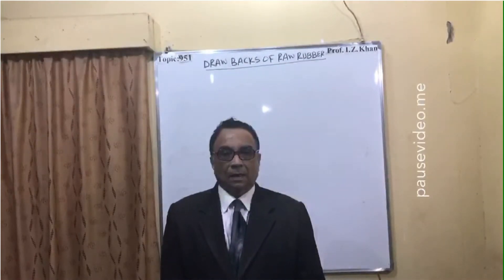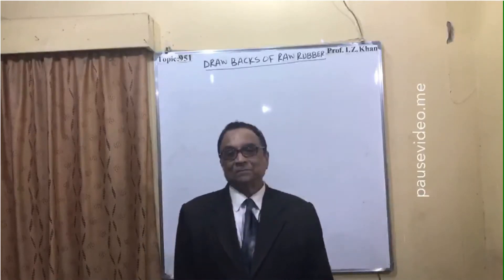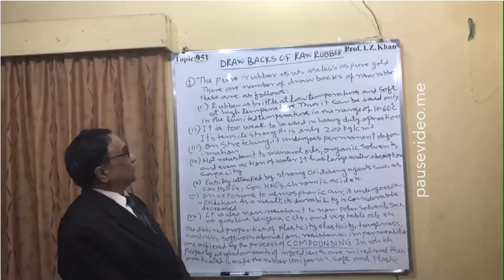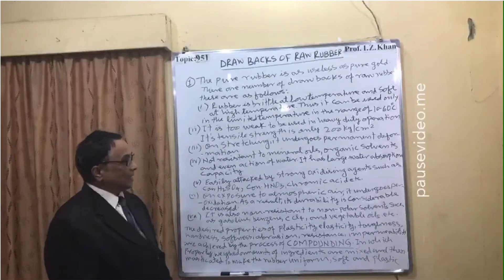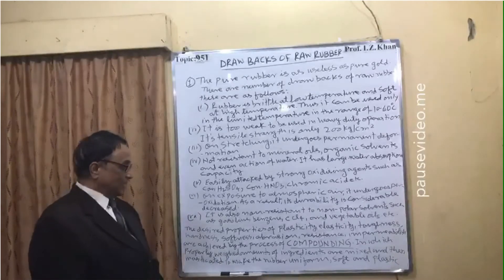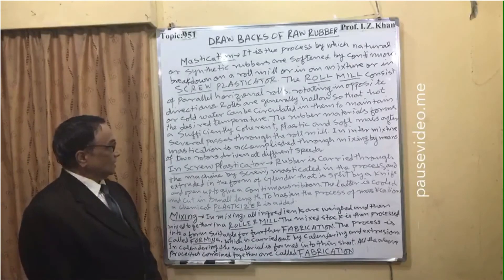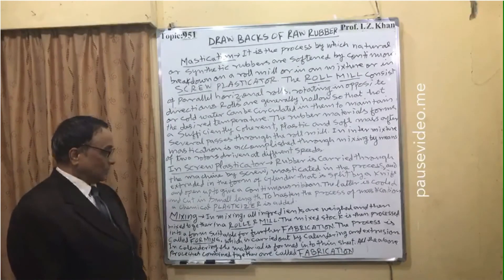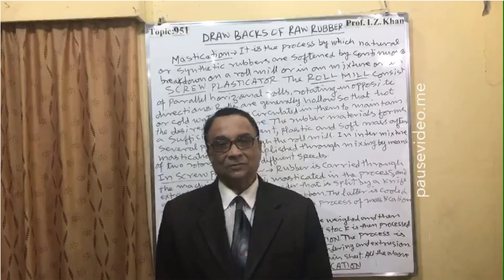Lecture- 951Topic- DRAWBACKS OF RAW RUBBER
Introduction
Rubber is useless as pure gold. There are number of drawbacks of raw rubber for example rubber is brittle at low temperature and soft at high temperature thus crude rubber can be used in limited temperature. It is too weak to be used in heavy duty operations. It is not resistant to mineral oils and organic solvents. It is attacked by strong oxidizing agent.